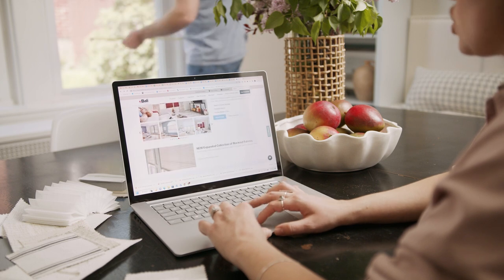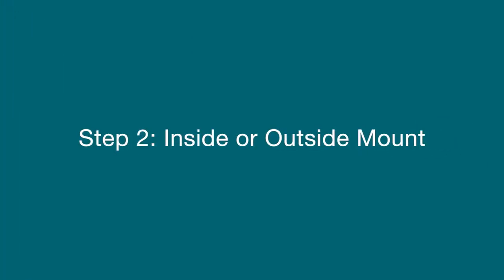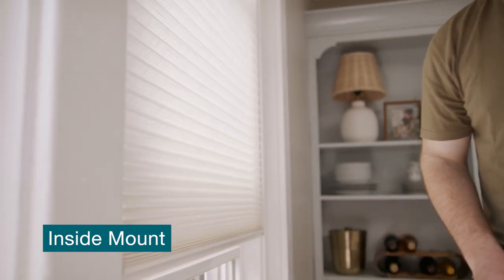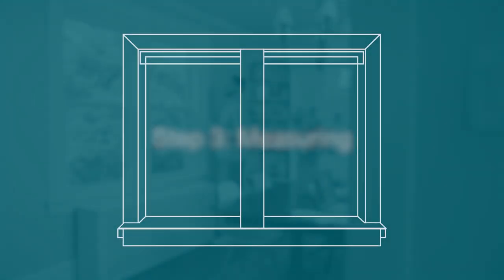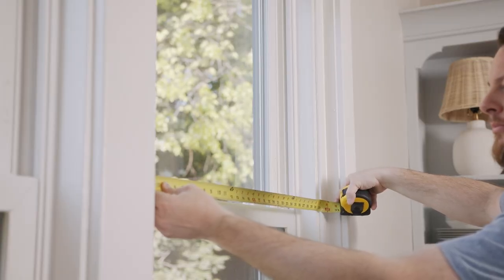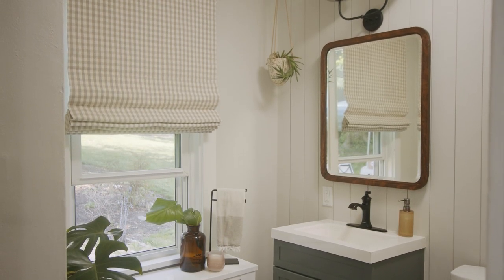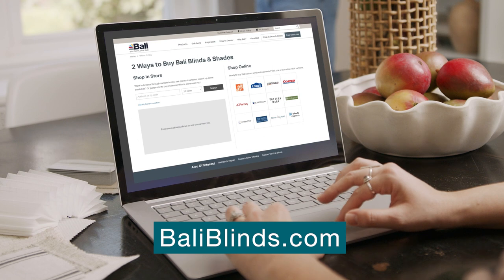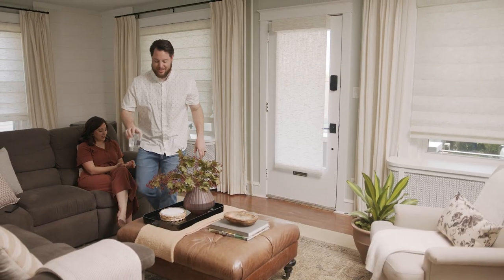Bali | How to Measure and Order Bali Custom Window Treatments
Once you choose the Bali Custom Window Treatment for your space, it's time to measure and order! This video will walk you through the process and make it even easier.